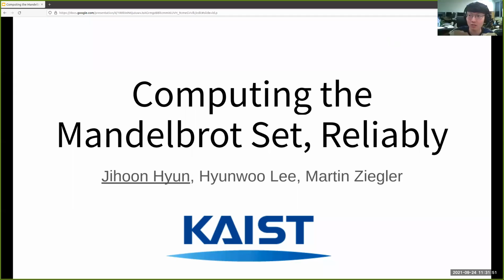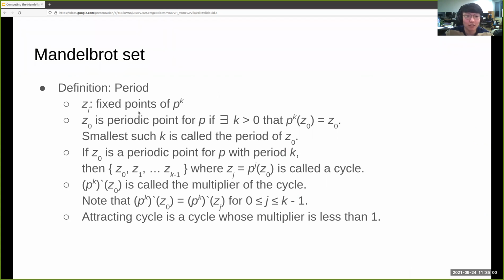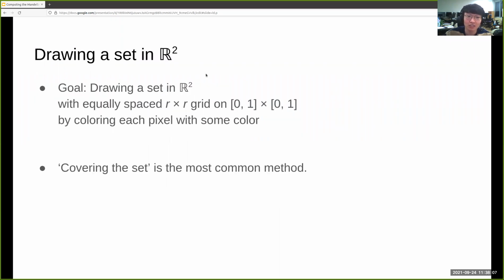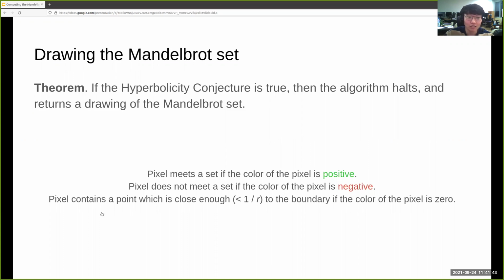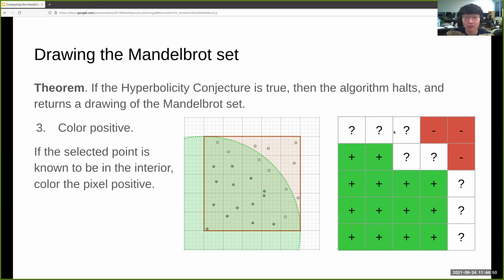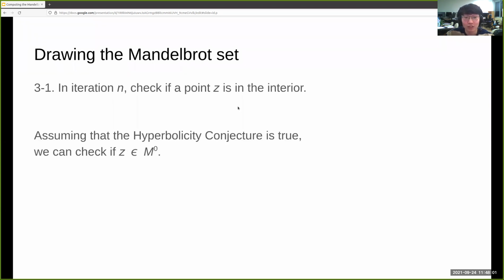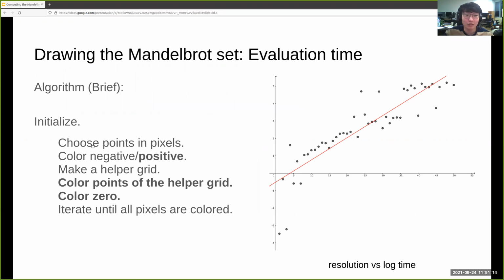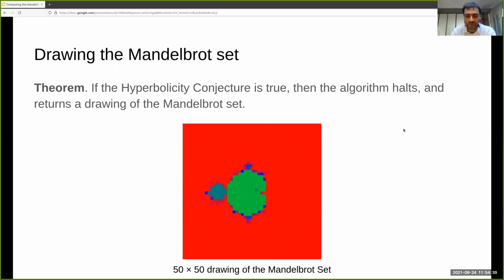CCC2021 Jihoon Hyun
"Computing the Mandelbrot Set, Reliably"